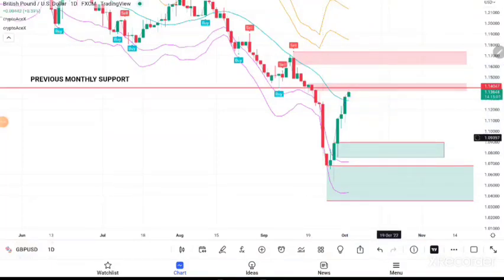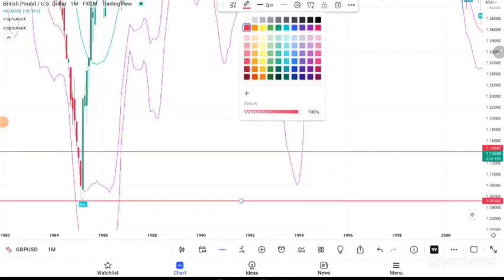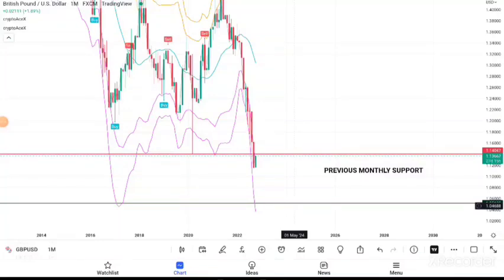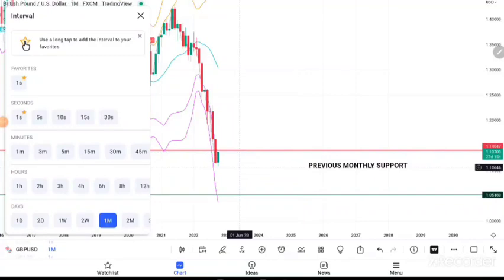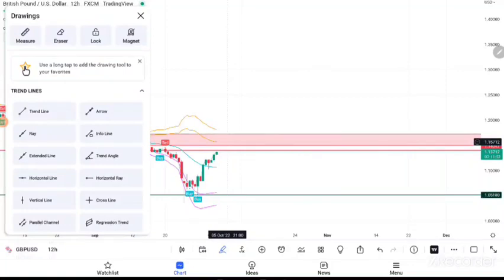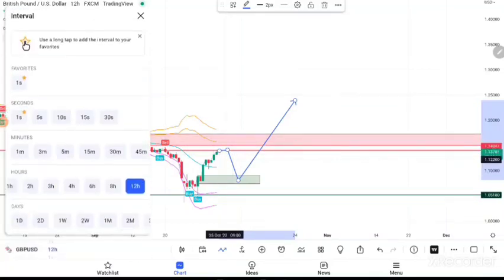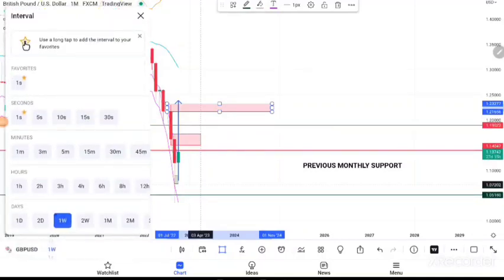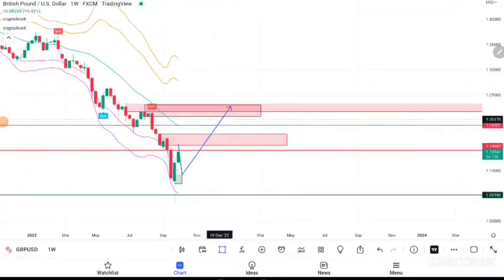GBPUSD Forex Trading Price Action Analysis & Forecast 04/10/2022